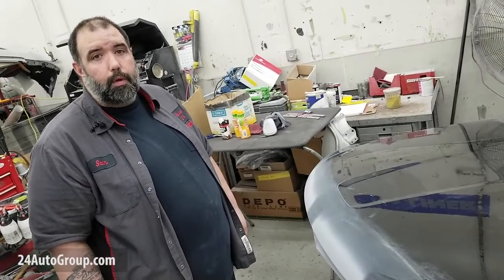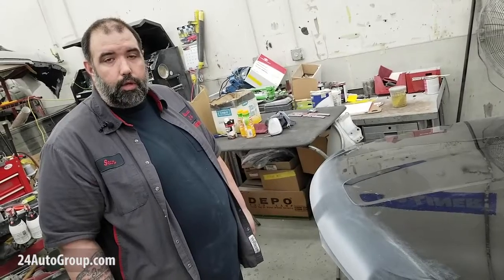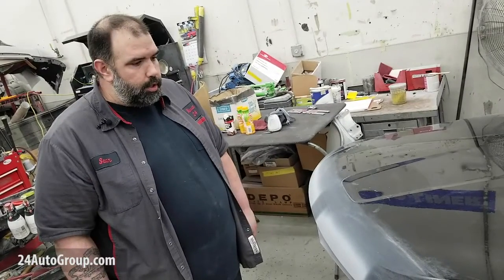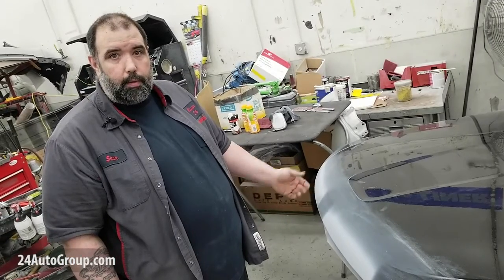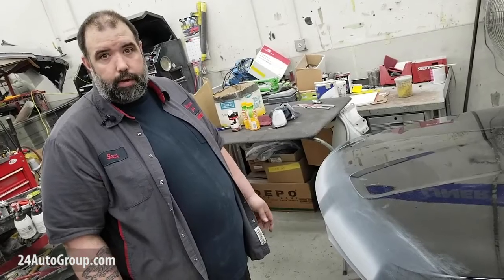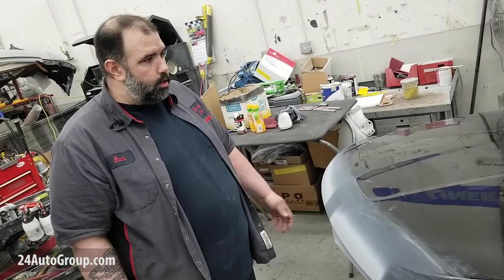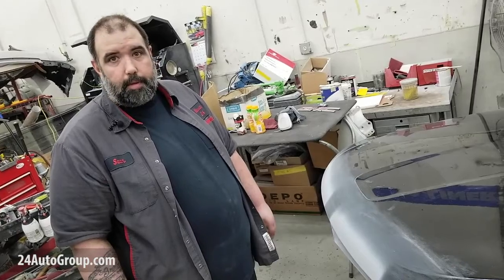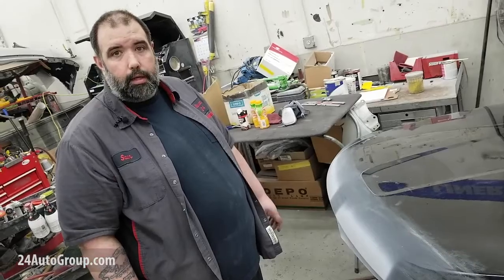Grand Cherokee Corrosion